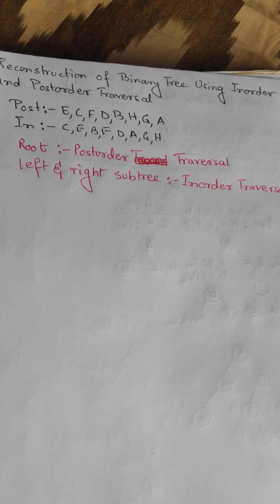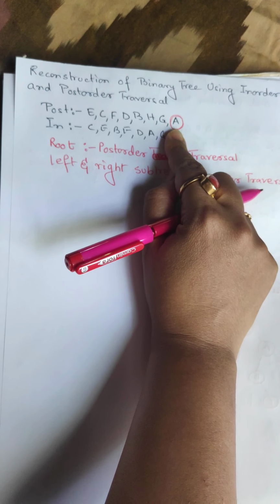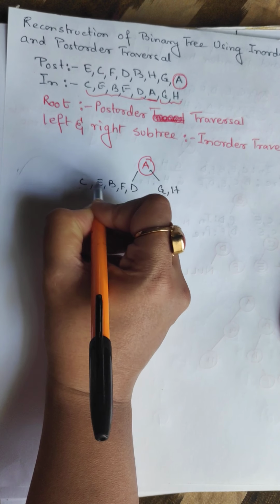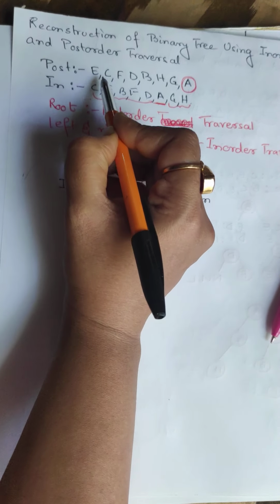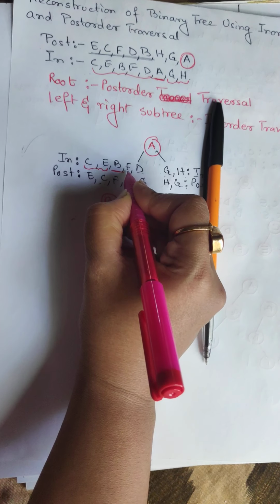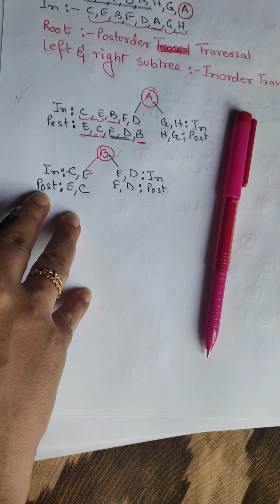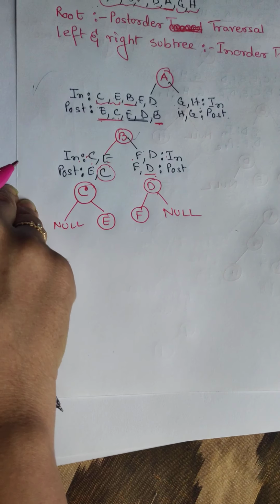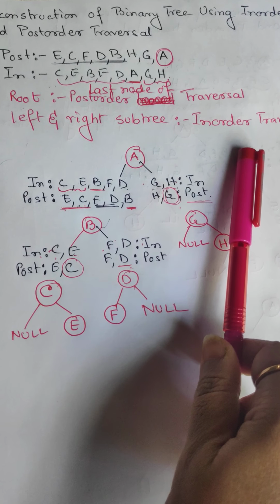Reconstructing a binary tree using Tree Traversal:Part 4((PostOrder InOrder))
This video explains the reconstruction of a Binary Tree using Tree Traversal methodologies with a second example of post and in order traversal
Related Topics -